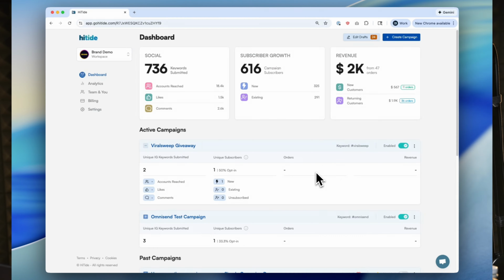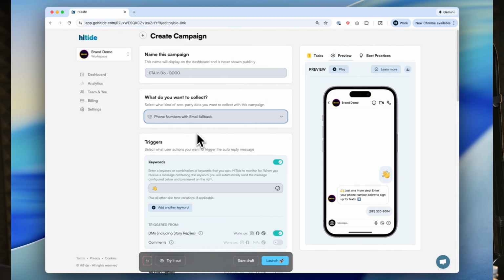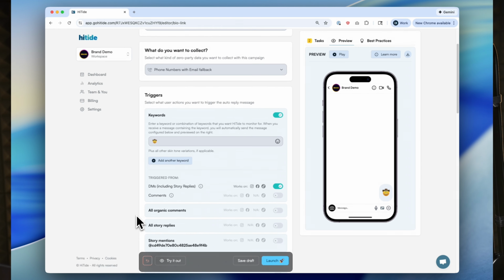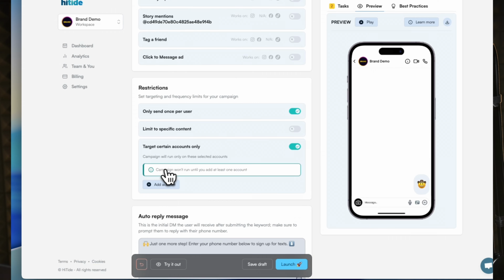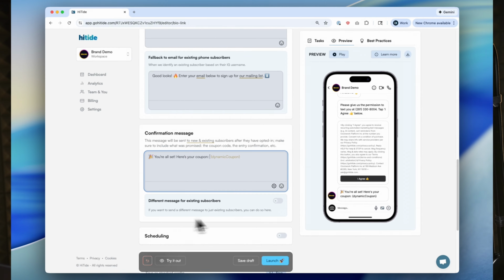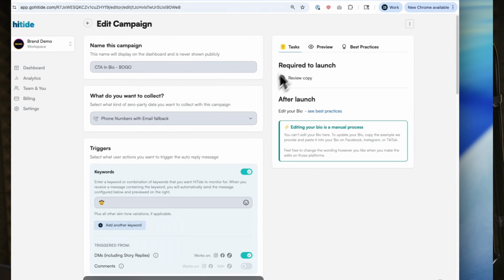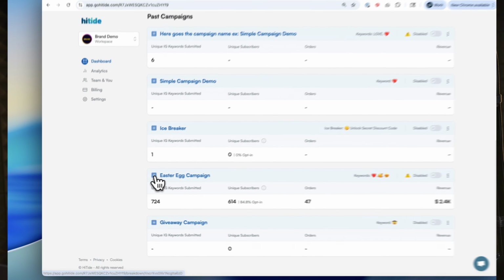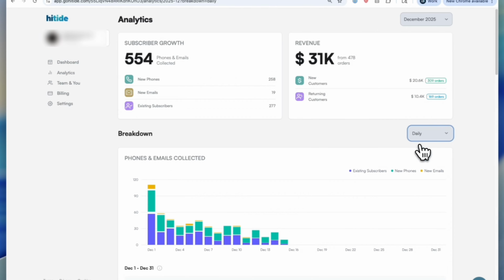5 - HiTide Content & Campaign Strategy Playbook